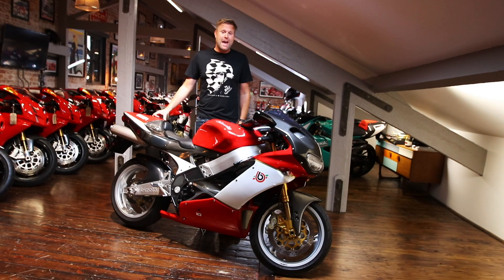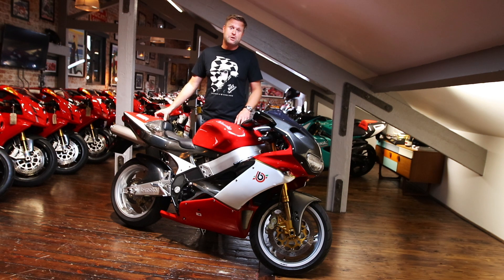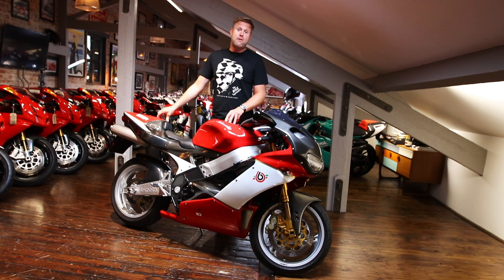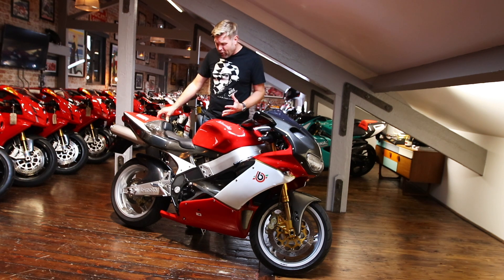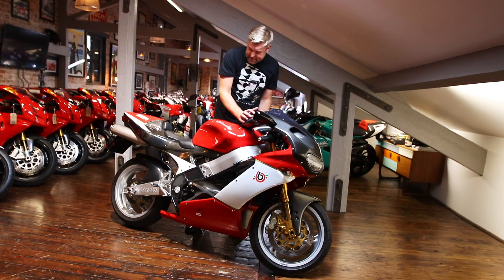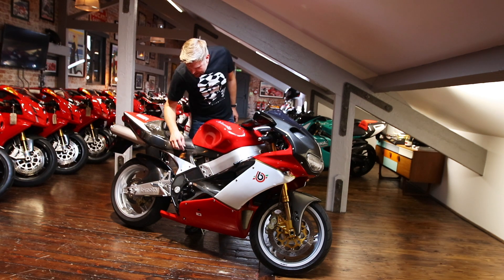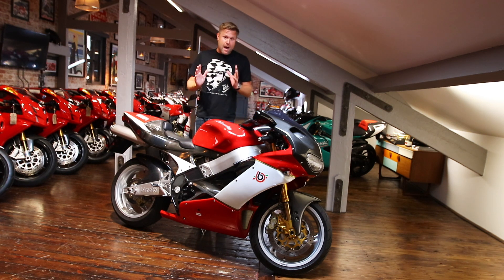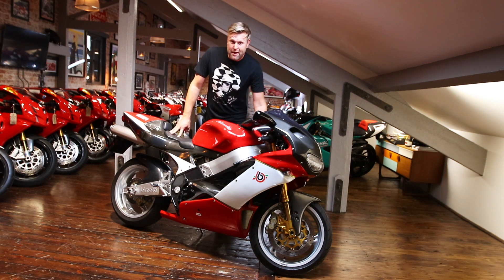Bimota SB8R Review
Full review of the Bimota SB8R from James and The Bike Specialists